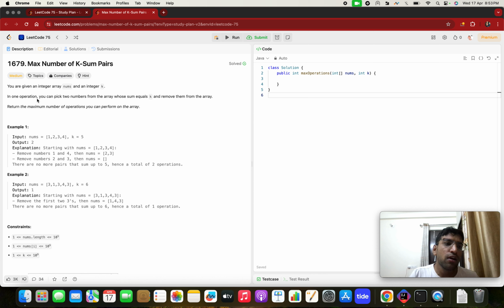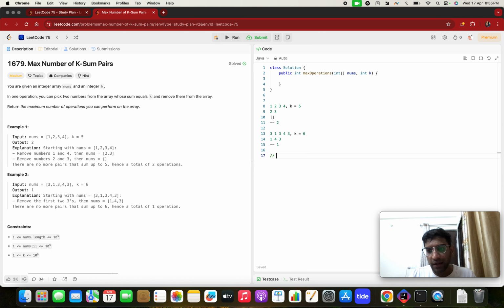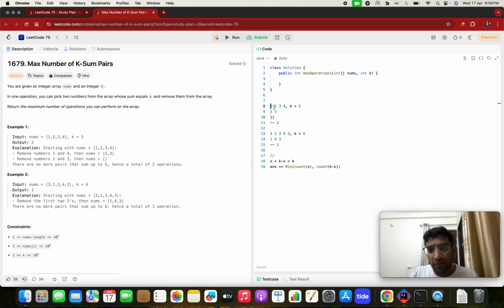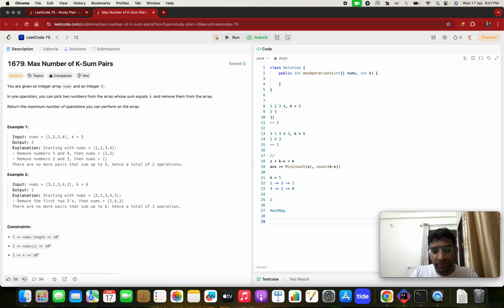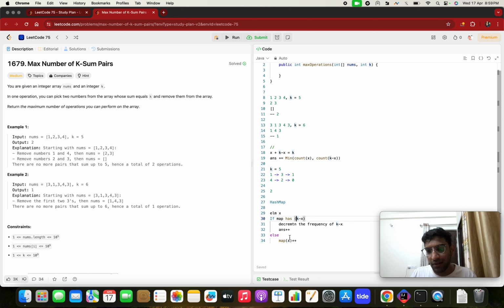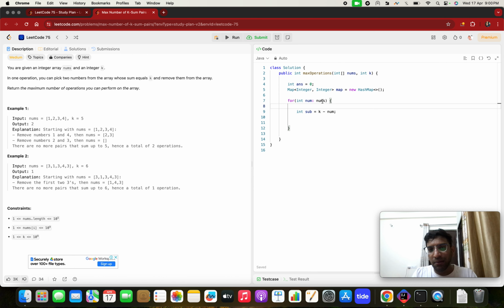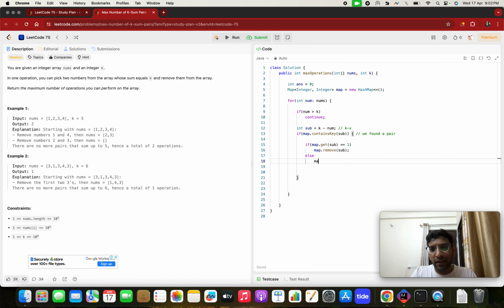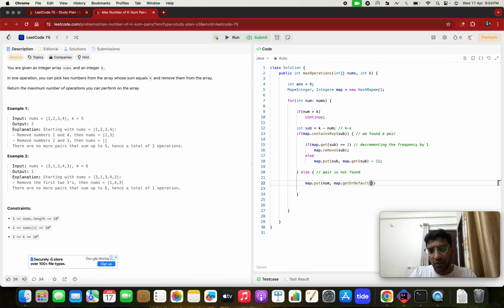Day 13 of the 75-Day LeetCode Challenge:1679. Max Number of K-Sum Pairs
"1679. Max Number of K-Sum Pairs"